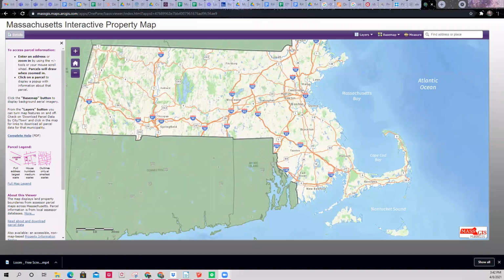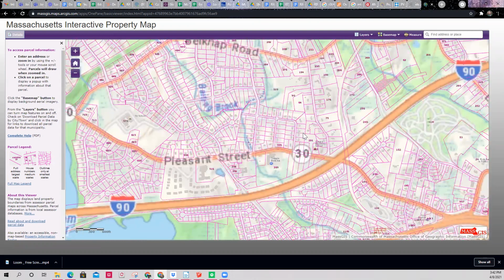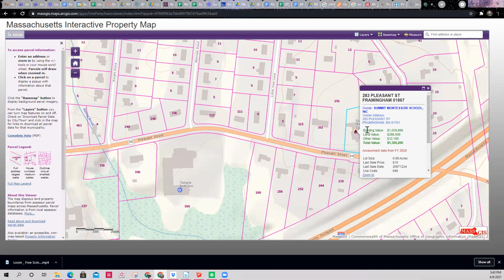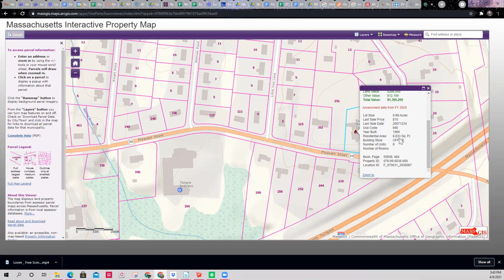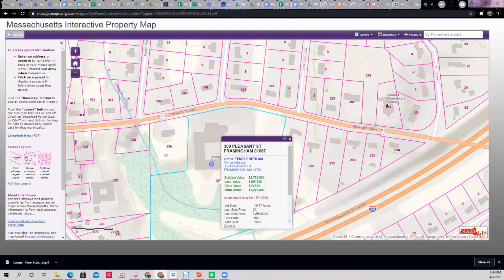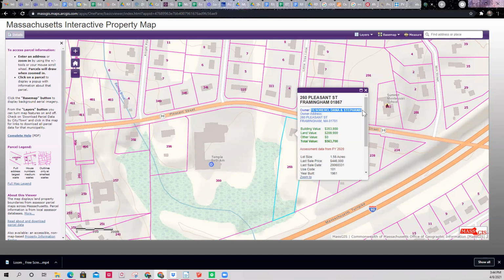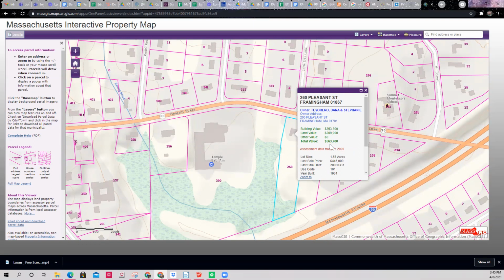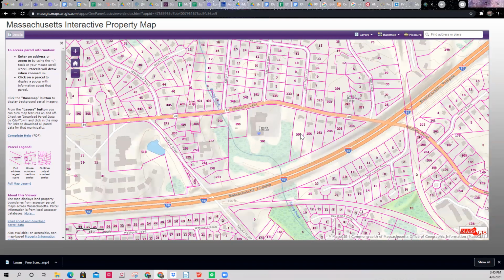Mass Interactive Property Map GIS Map